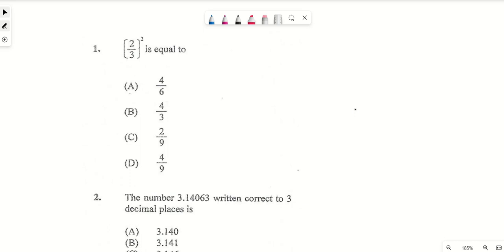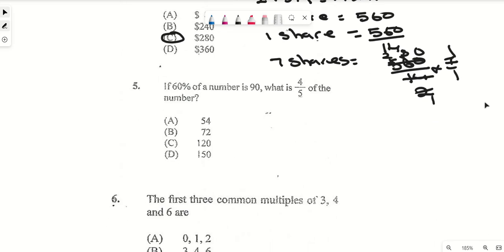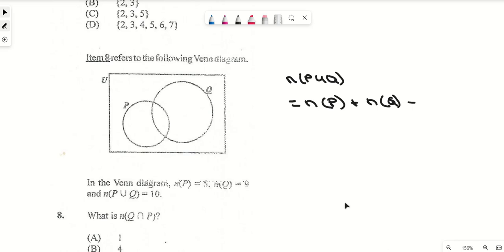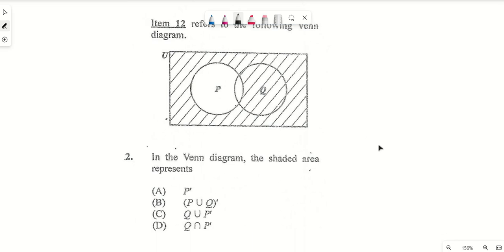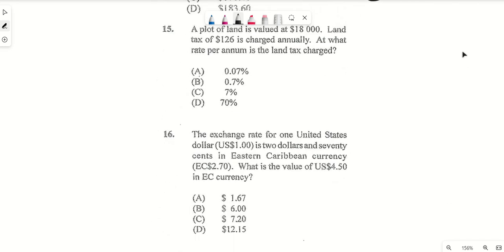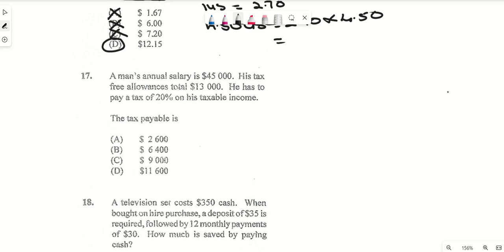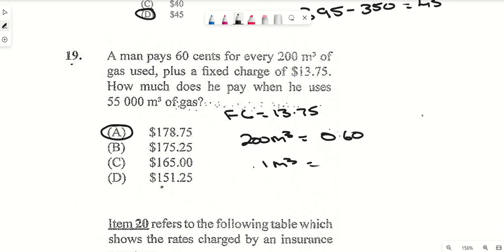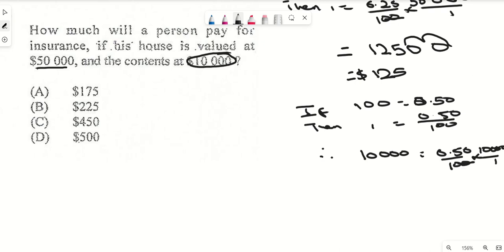January 2019 Paper 1 Number 1 to 20